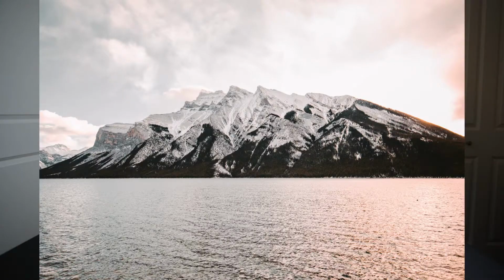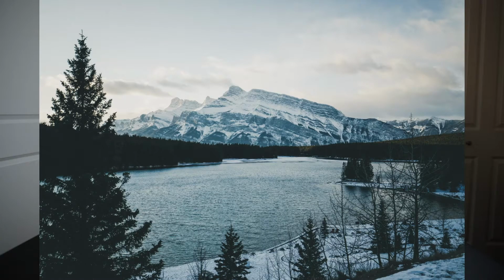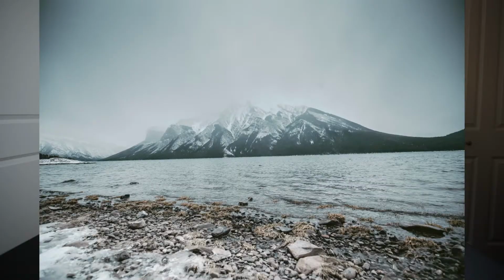Best Lenses to use for Landscape photography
Hello, I hope that you guys enjoyed this video. In this weeks video I talk about the best landscape photography lenses ( in my opinion ) and one other I wish I had. I talk about why I think they're so good and give some examples of some of the photos that I have taken with them.

I hope you guys enjoyed this video. I'll see ya in the next one.

Gear I use:
Main Camera I use
Great Versatile Lens
Great Portrait Lens
Good Cheap Camera Bag
Amazing Tripod
Insanely Good Microphones
Mavic Mini

Drop a sub and a like if you'd like. It would mean a lot to me.